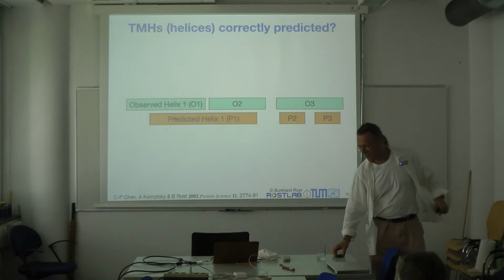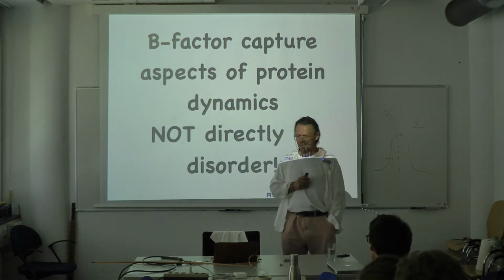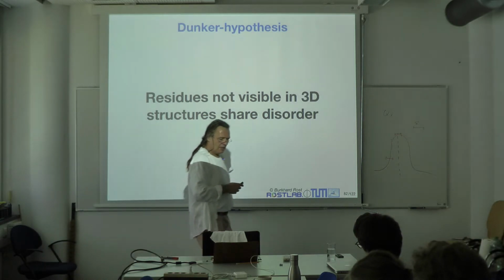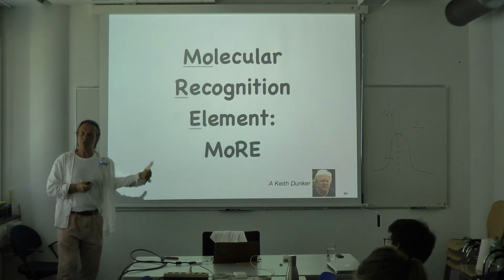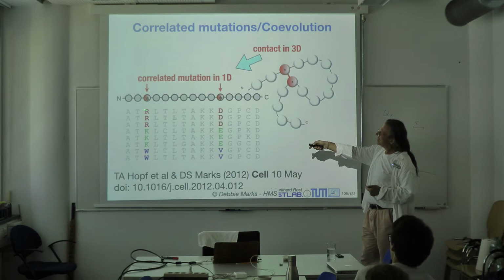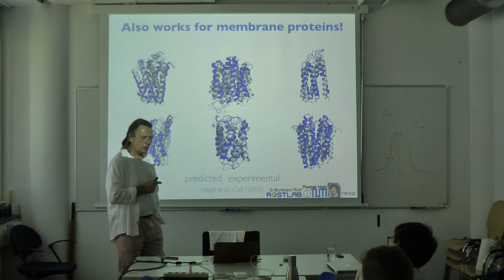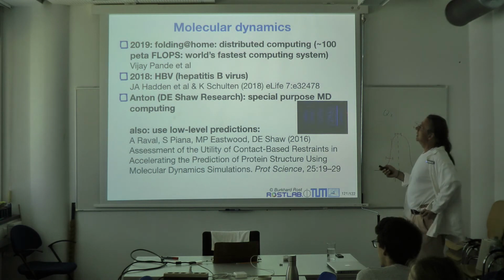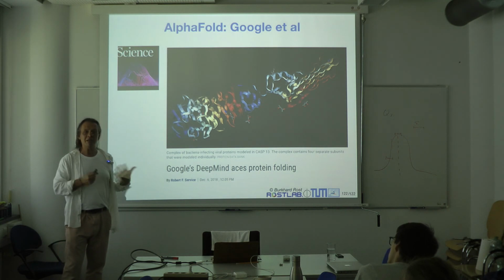Protein Prediction 1 for Bioinformaticians – Lecture 8, 1D Transmembrane Helix 2D 3D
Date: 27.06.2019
Speaker: Burkhard Rost